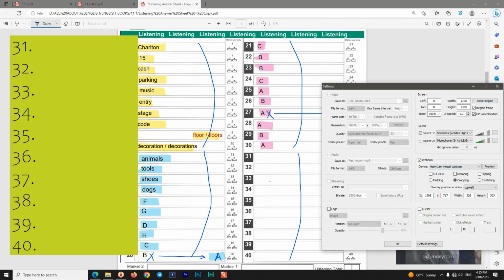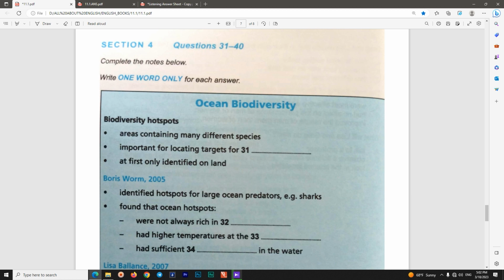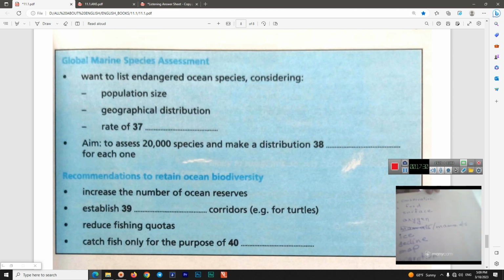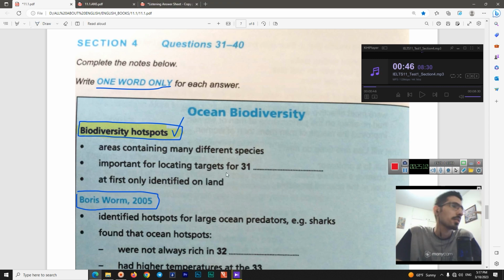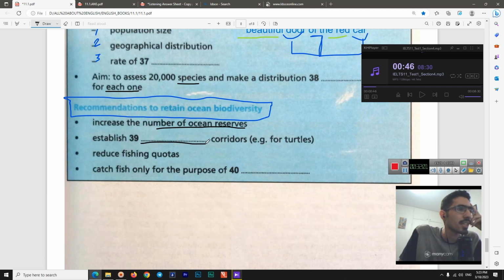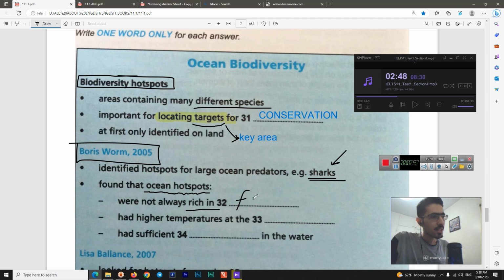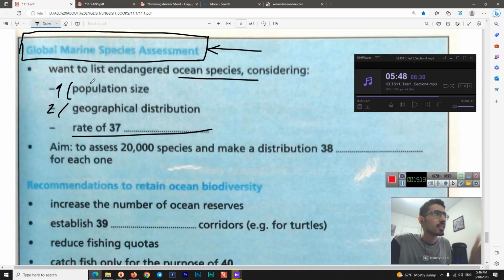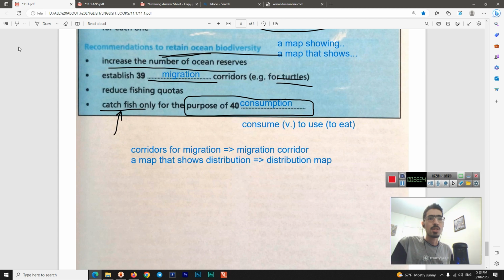IELTS LISTENING UNIT 4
Hi. (IELTS 😍🔥LISTENING) UNIT 4

🔥Cambridge 11, Test 1, Section 4
*You will see my score at the end of this Video

⏱️ Timing - 00:00
Introduction 00:05
Taking the test - 8:00
Analyzing the Results - 19:34
Saying Good Bye - 54:29

👇OTHER FREE SERIES:
CHECK OUT MY GREAT COMPREHENSIVE PLAYLISTS ;) You won't regret doing so.